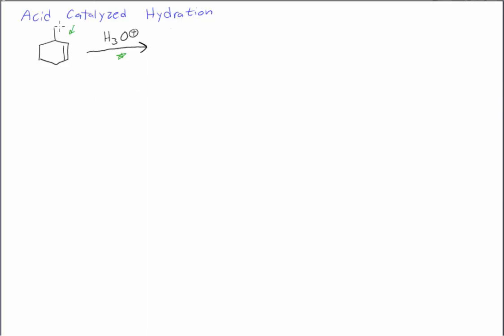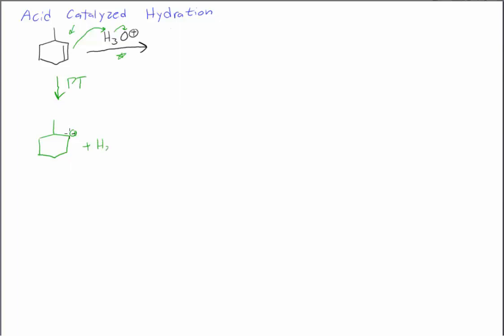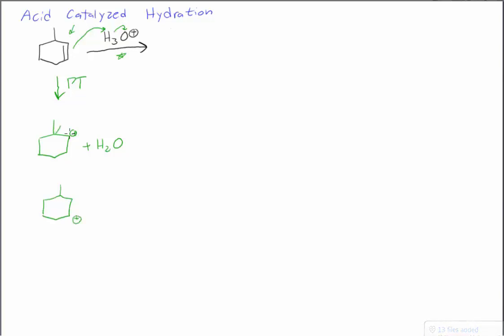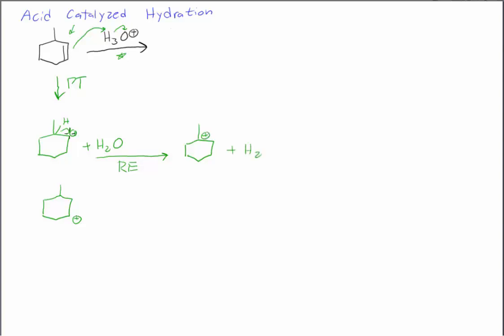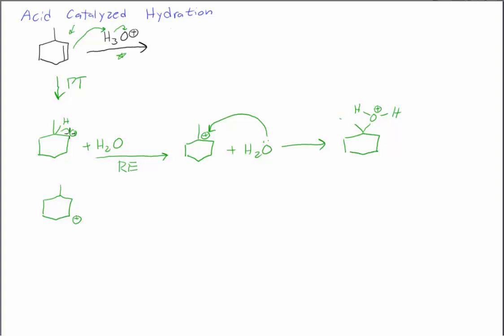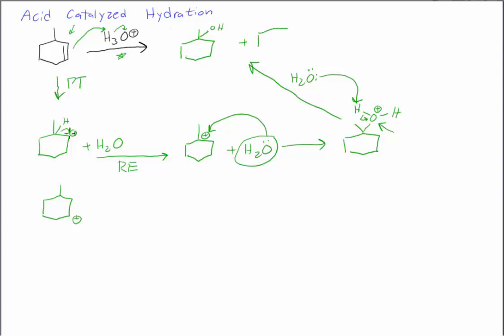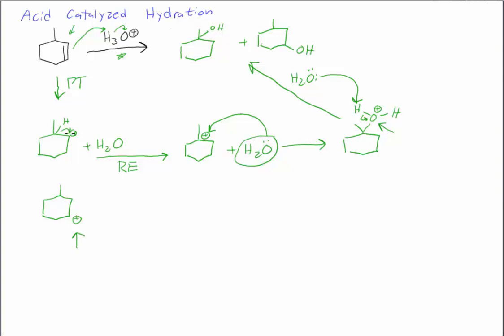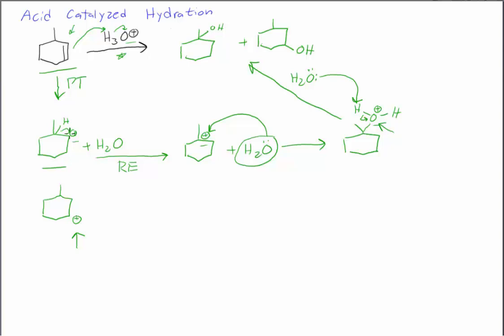Mechanism of Acid Catalyzed Hydration